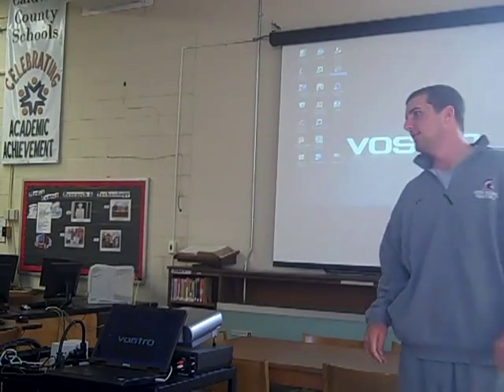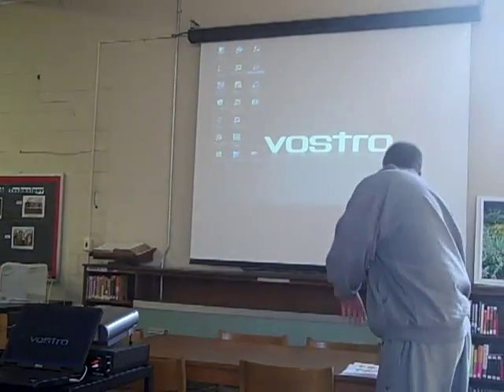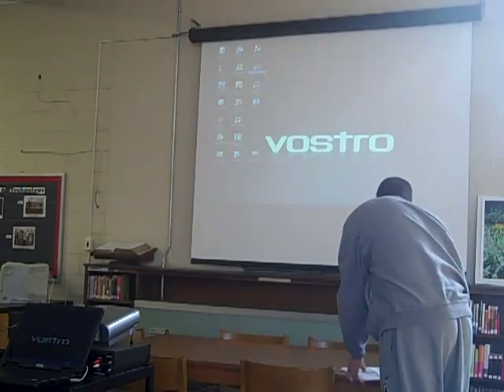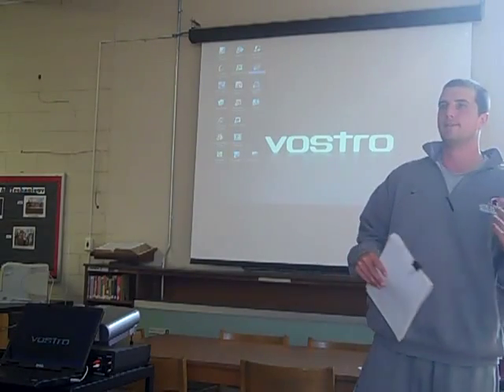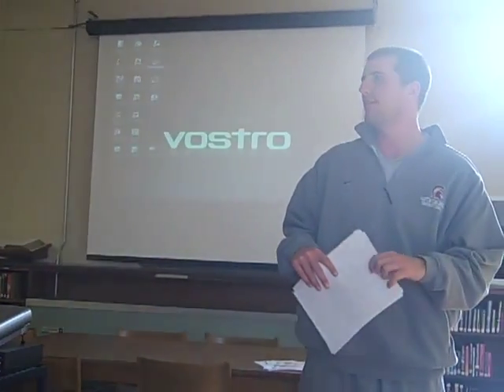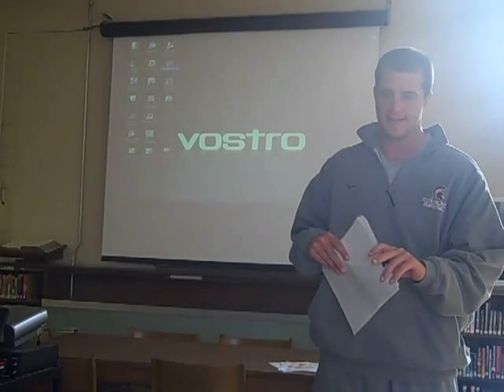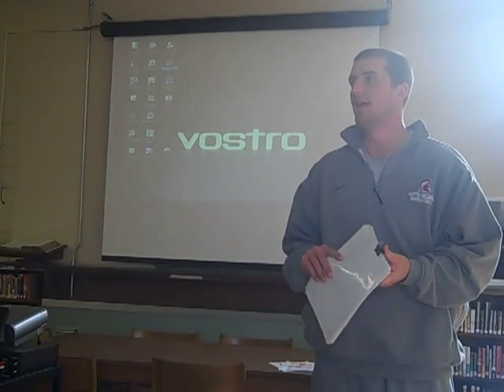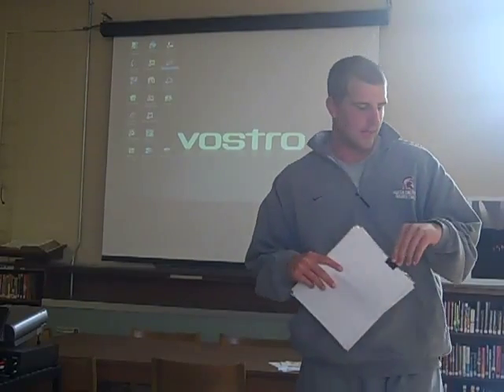My Favorite Lesson - Federalism Powers Activity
Presented by Lee Sullivan of South Caldwell High School.